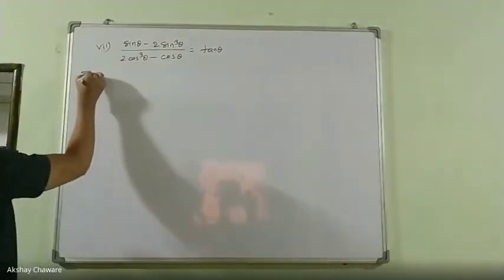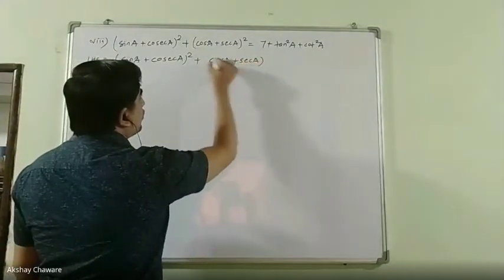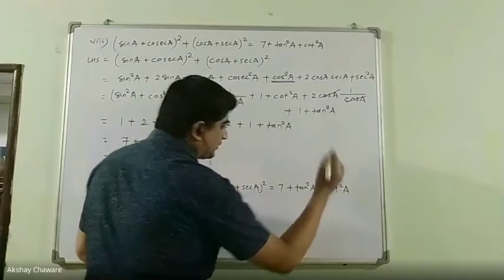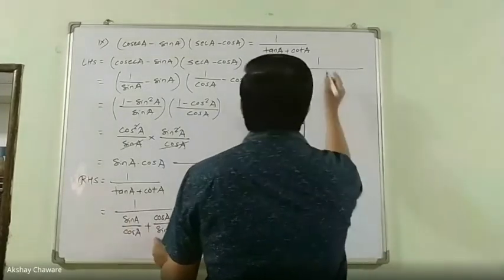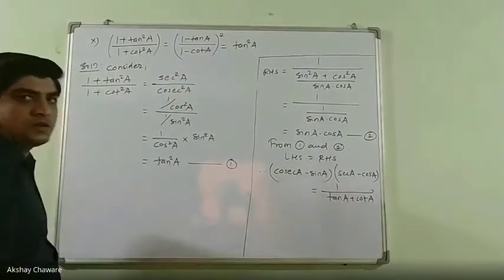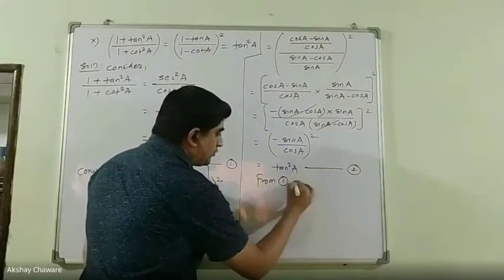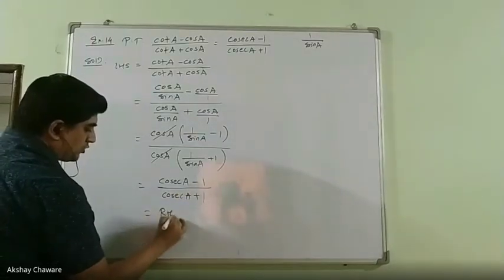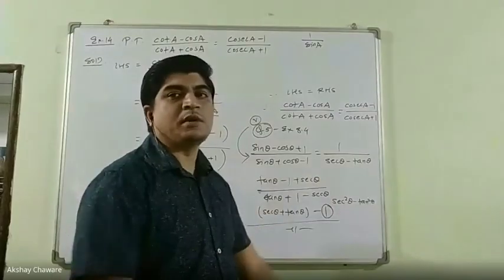Class 10 - CBSE - Trigonometry - Exercise 8.4 - Part 3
Applications of Trigonometric Identities